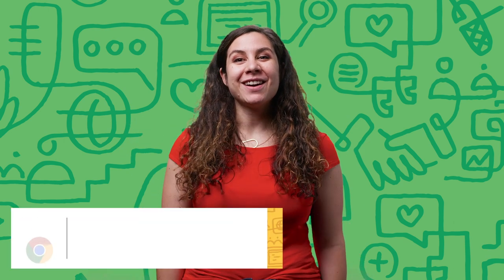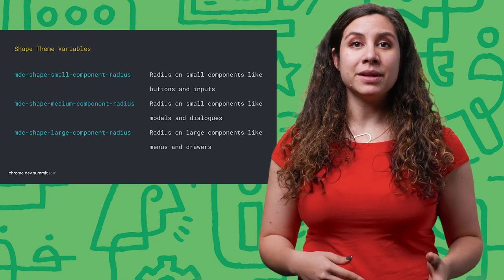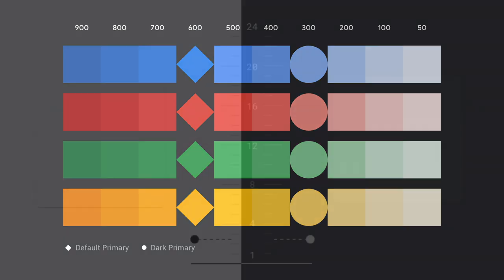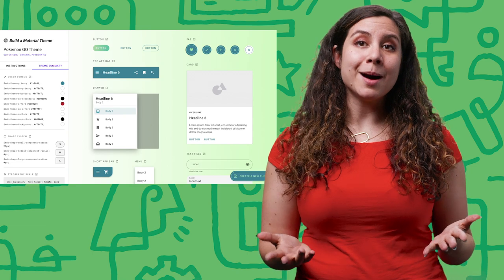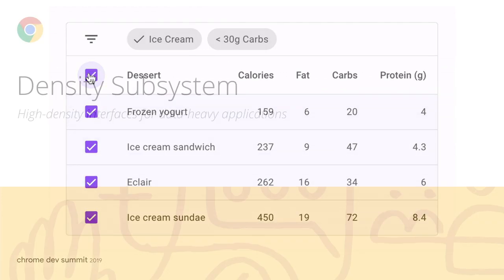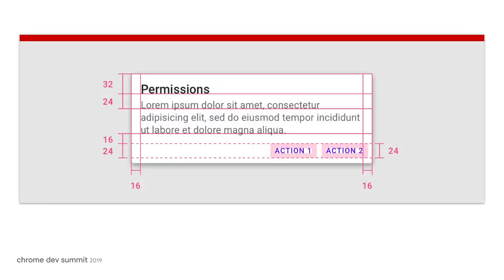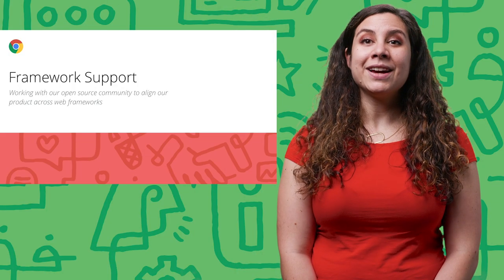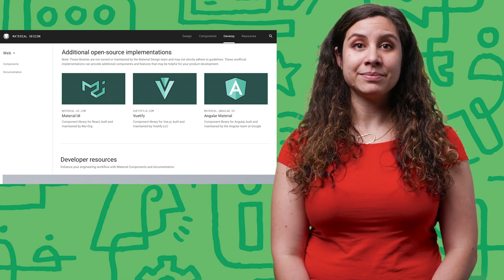What’s new in Material Design for the web (Chrome Dev Summit 2019)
This talk goes over what's new in Material Design on the Web, including:
- Material theming for custom UI styles
- Dark mode considerations
- Data tables
- Density
- Material.io components page
- Open source implementations program for developers of Material adjacent libraries

Presented by: Una Kravets

event: Chrome Dev Summit 2019; re_ty: Publish; product: Chrome - General; fullname: Una Kravets;